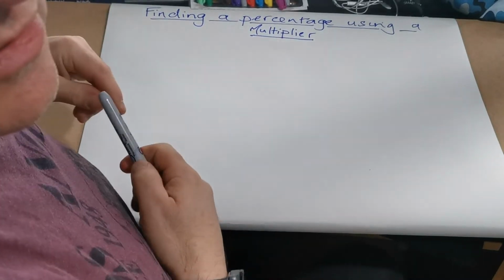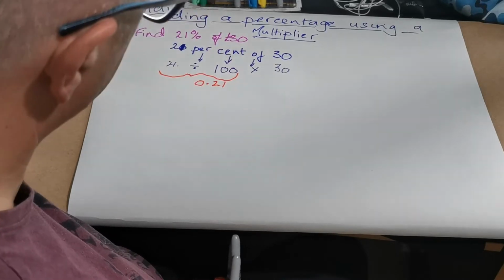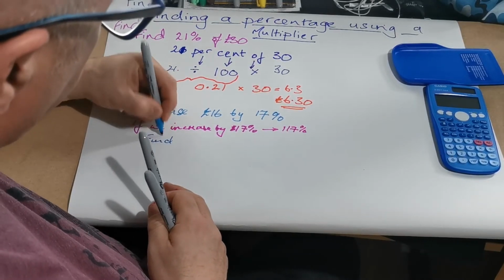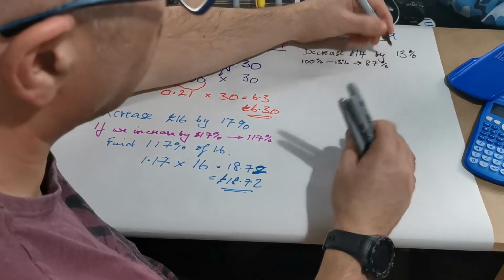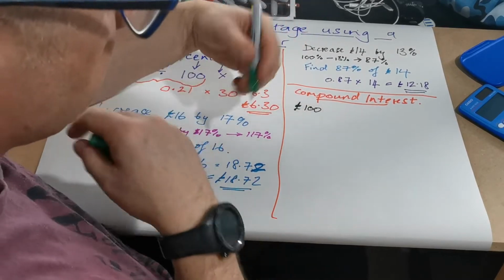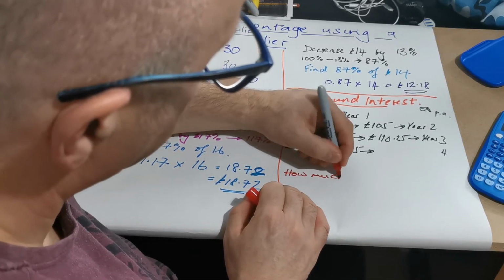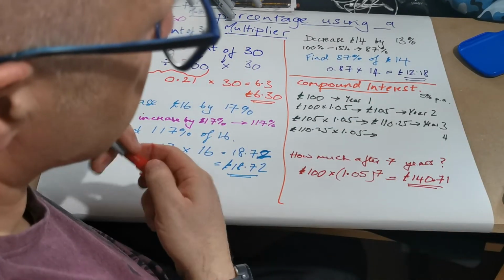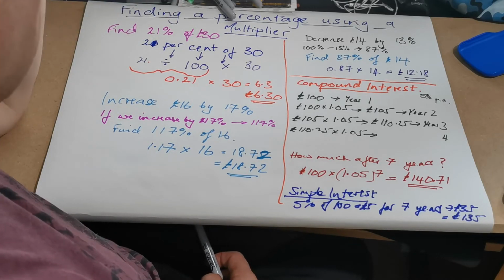Yr 10 Maths - Percentages and Multipliers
How to work out percentages using a single multiplier.  Going on to look at Compound and Simple Interest.